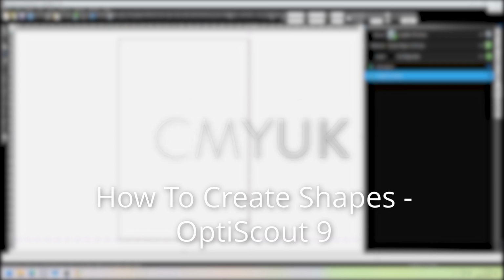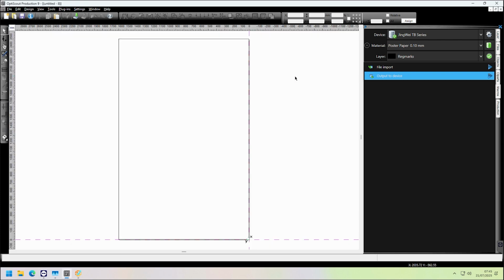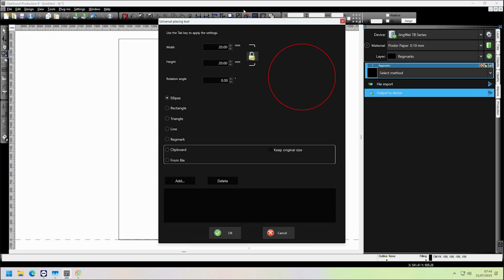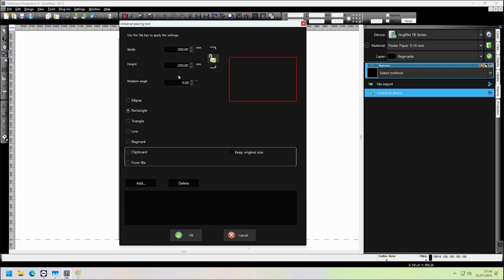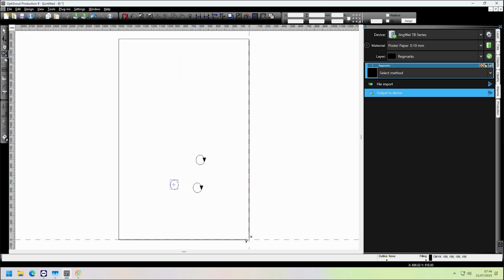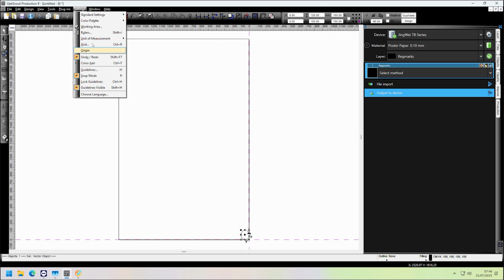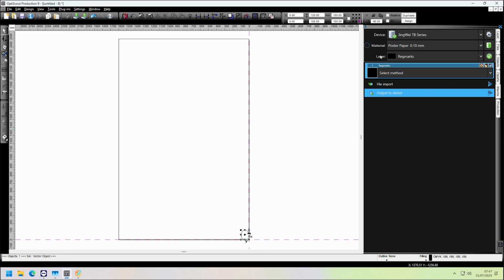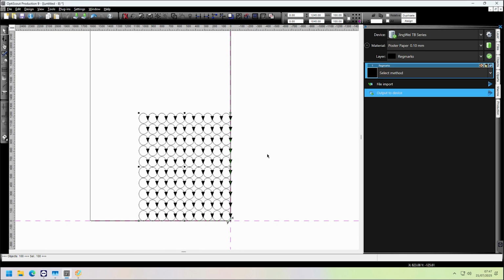How To Create Shapes - OptiScout 9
In this video, I show how to create shapes in OptiScout 9.